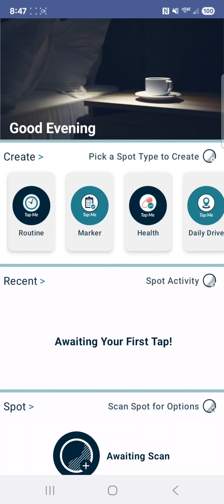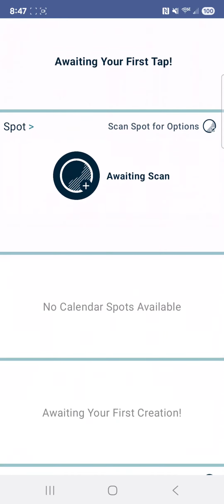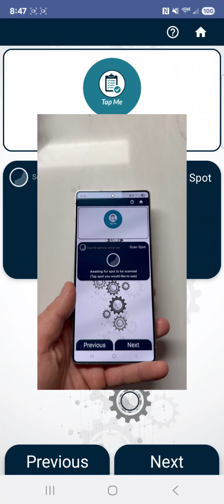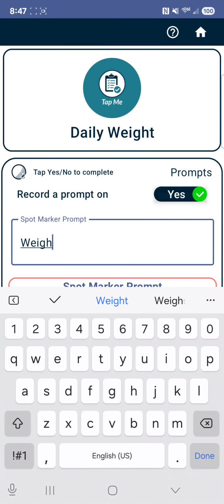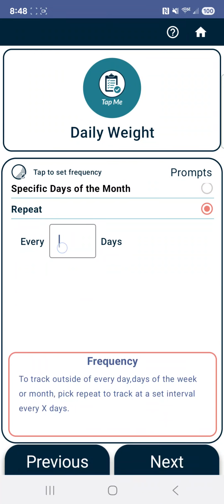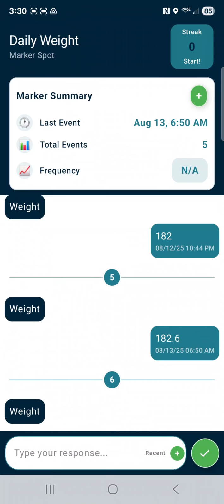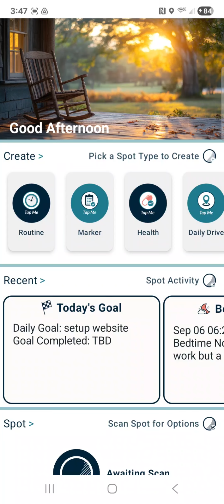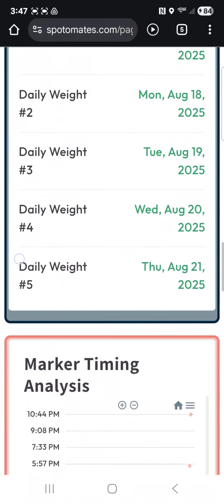Android SpotoMates Application Starter Video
Watch this video to understand how to setup your first Spot and use the Android application for SpotoMates.